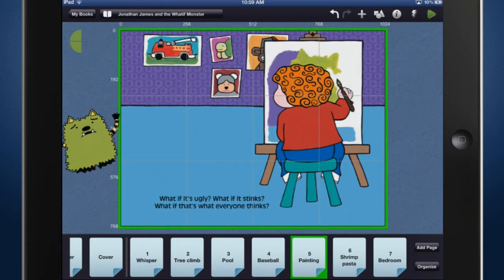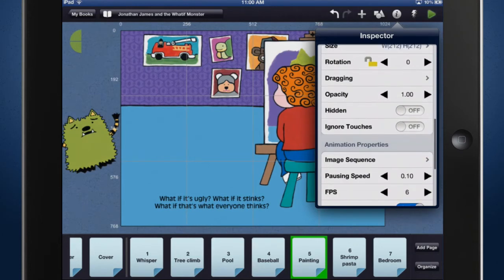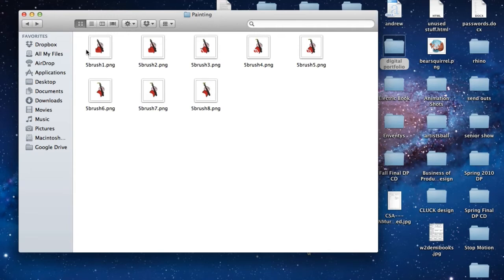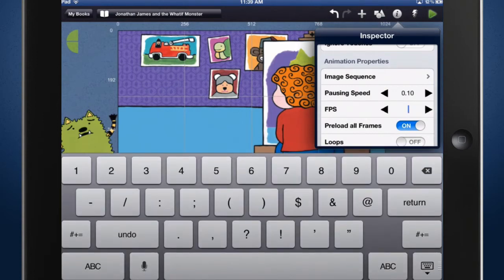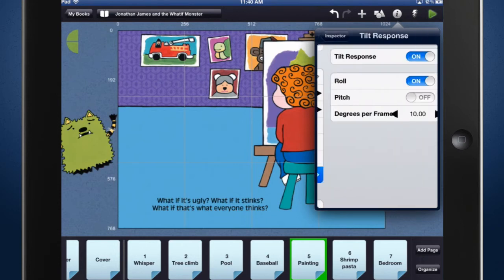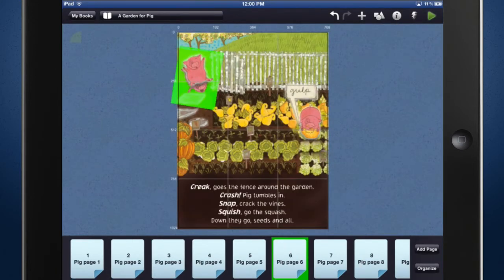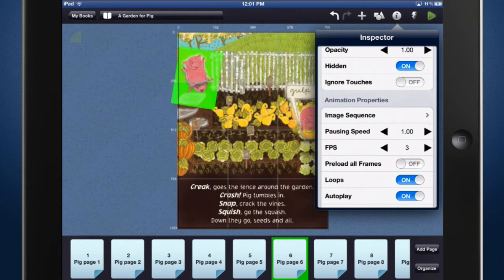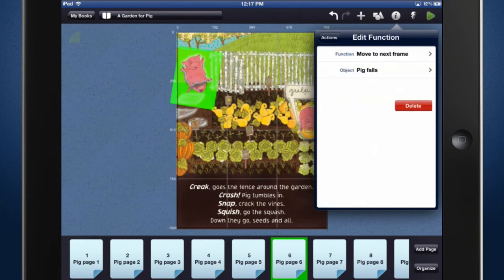Animation Object Top to Bottom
This covers the Animation Object from Top to Bottom.